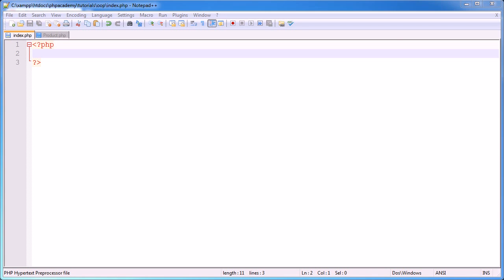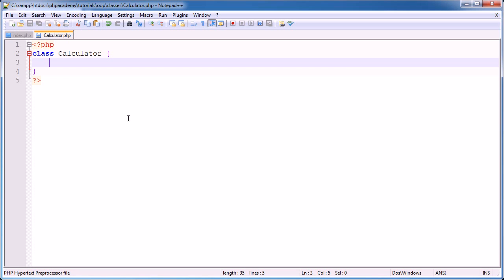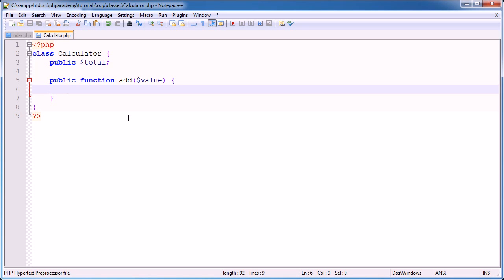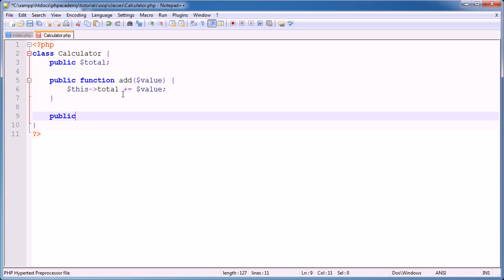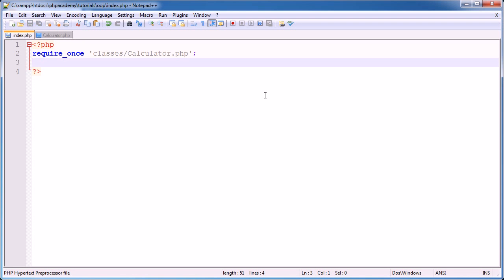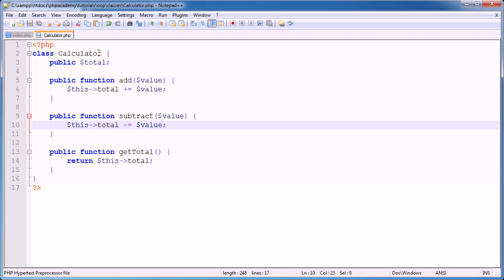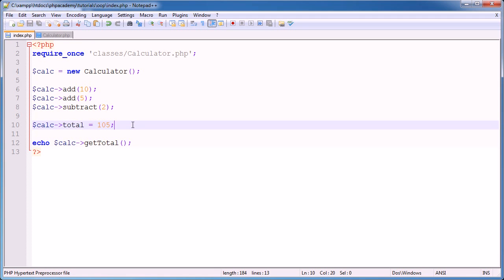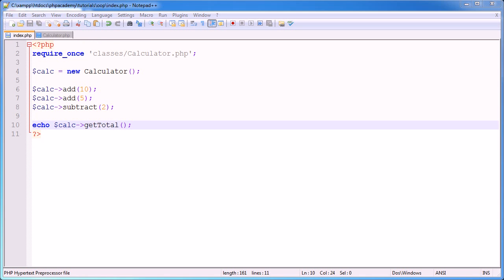PHP OOP Tutorials Calculator Application Example